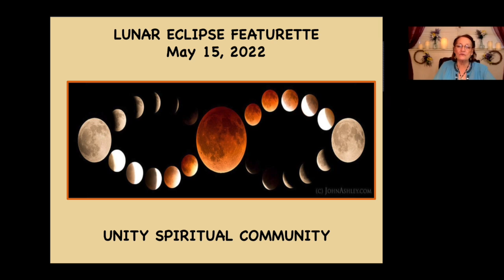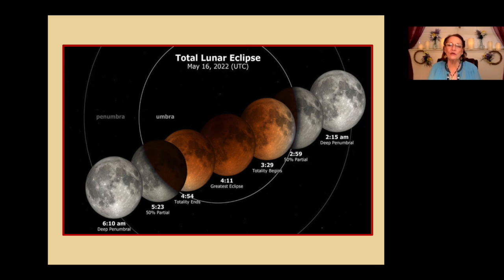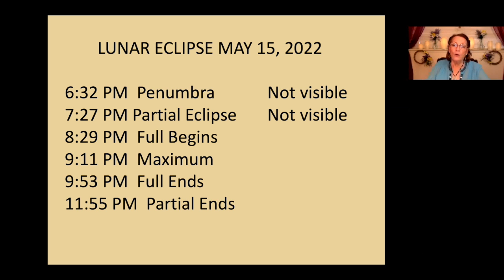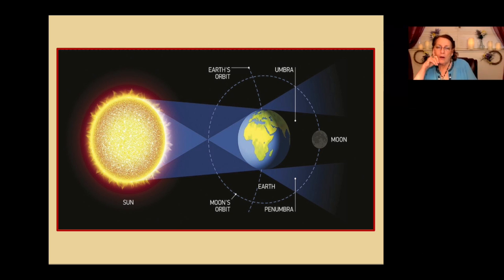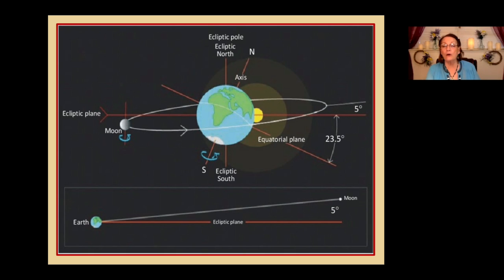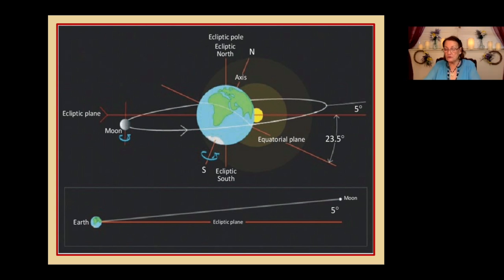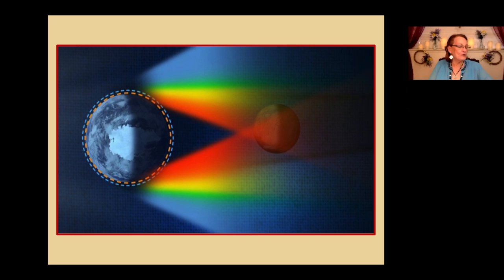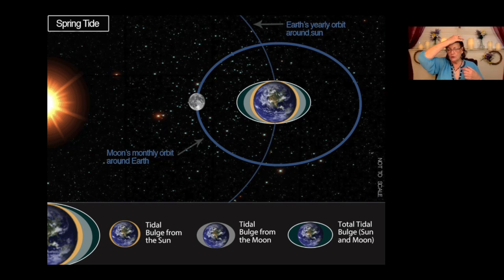Lunar Eclipse Featurette - 5-15-2022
In our featurette, Rev. Carla shares diagrams and illustrations that explain the science behind the lunar eclipse.
Find us at UnityCitrusHeights.org